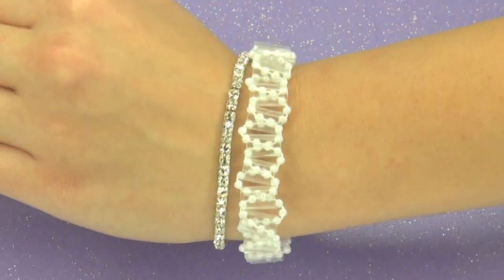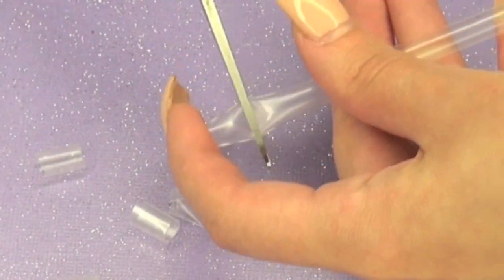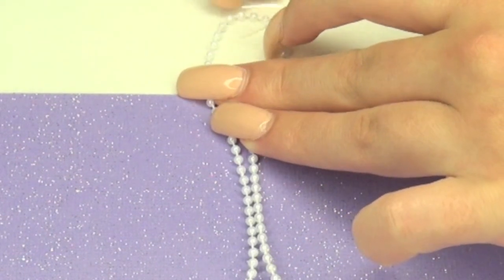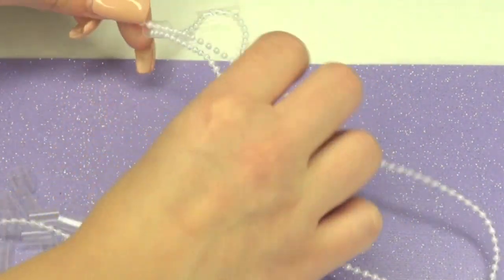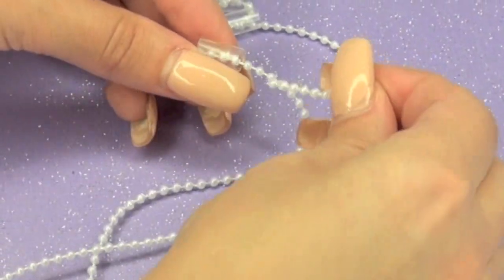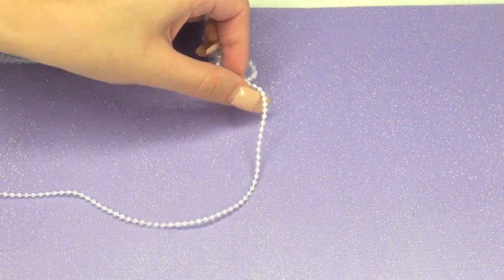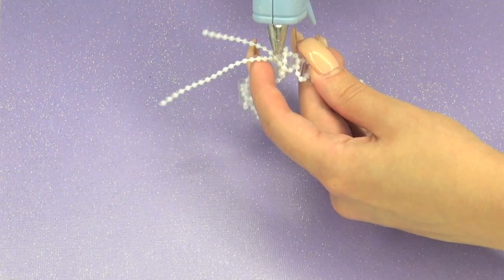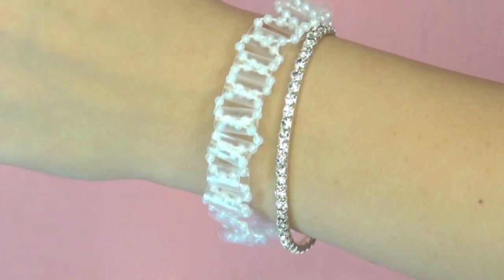DIY Bracelet Out of a Straw (EASY)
Hiiiii loves, here's a quick way to make a bracelet using a straw.